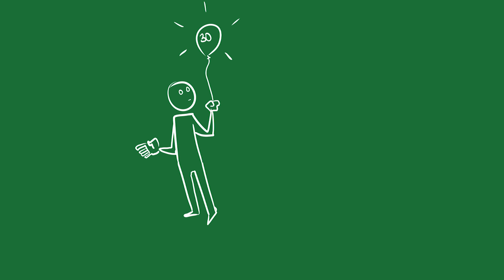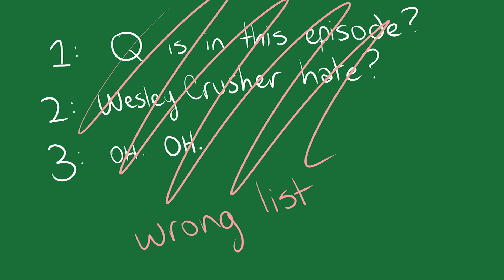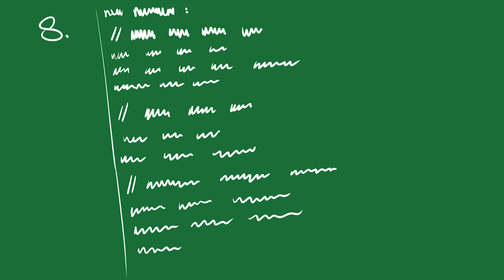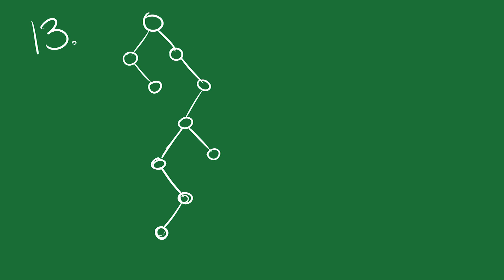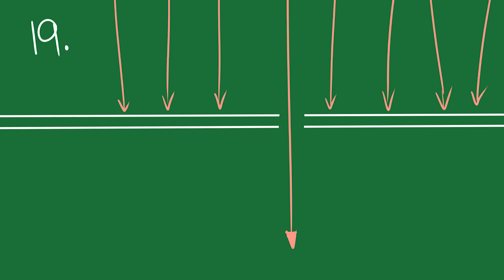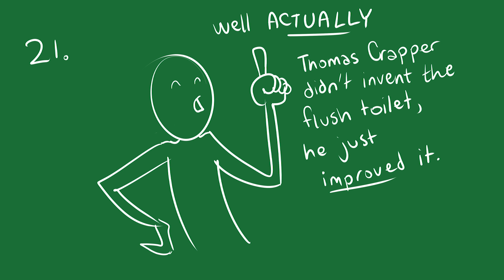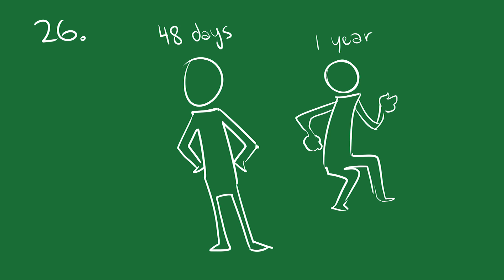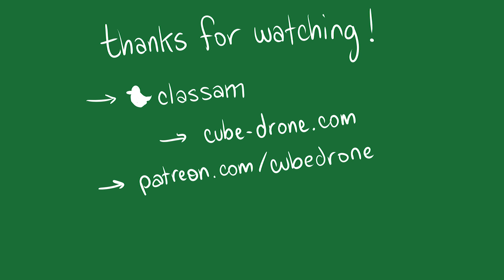Cube Drone - 30 Programming Tips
I turned 30 and decided to release a list of 30 programming tips, most of which are things that you already know!

I promise never to turn 30 again.